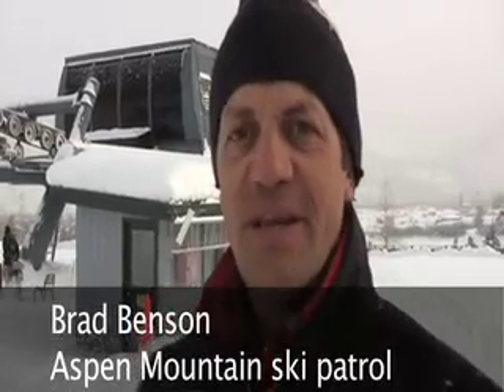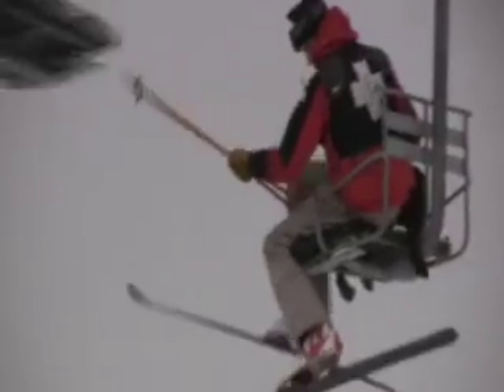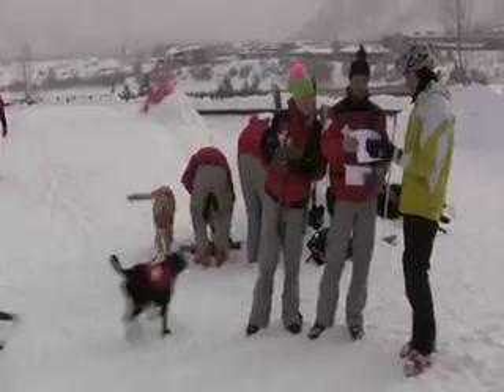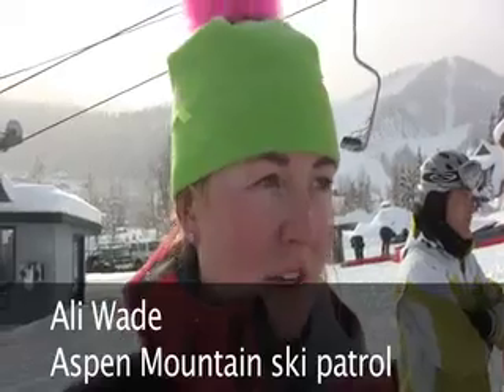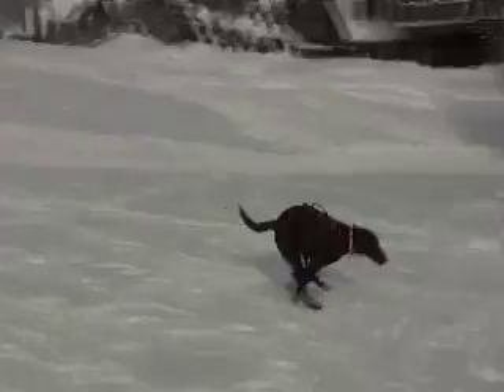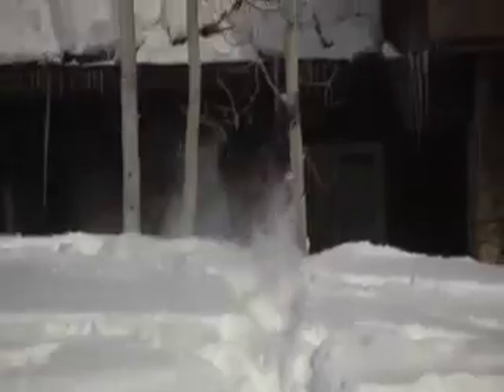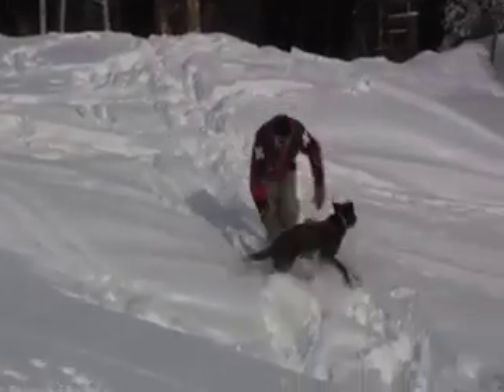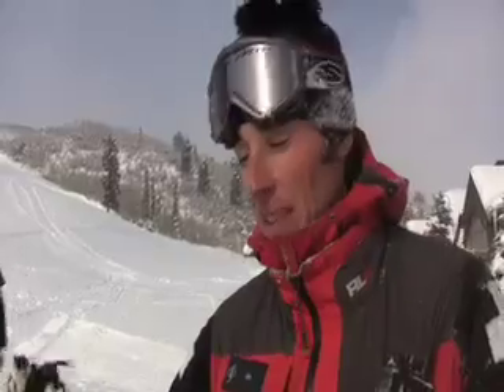Aspen Avalanche Dogs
Training with avalanche dogs at Aspen-Snowmass.